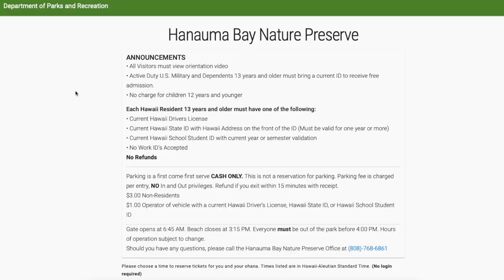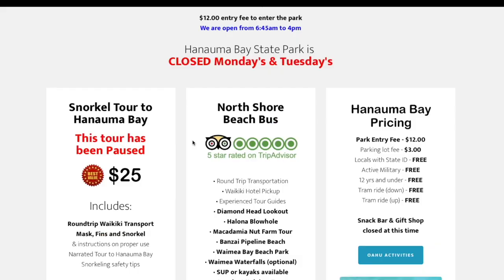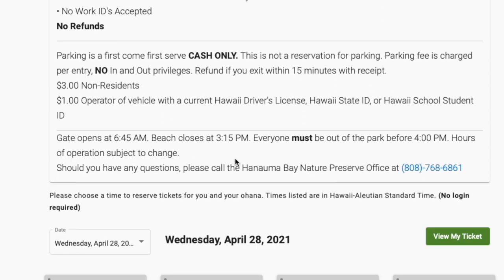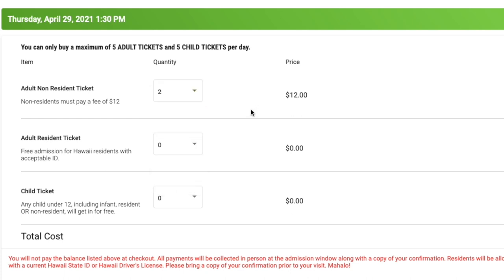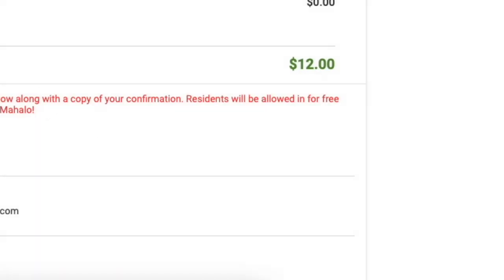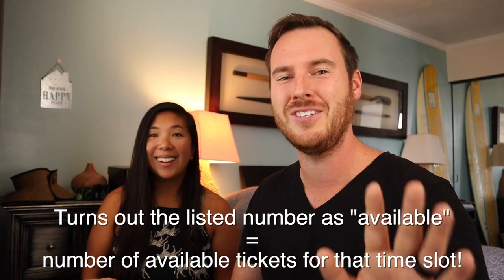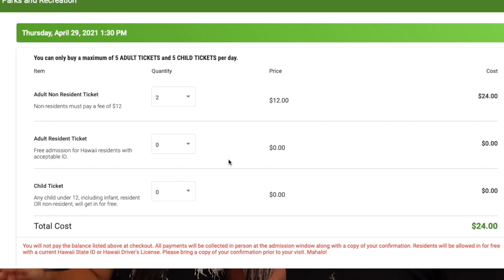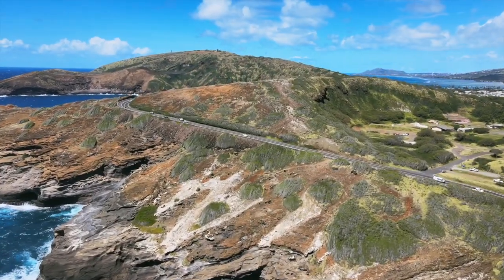How to visit Hanauma Bay in Hawaii - NEW Reservation System | Travel Thursday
Visiting and snorkeling at the world famous Hanauma Bay have always been a little bit challenging--waking up early, driving along the highway, and getting to the parking lot to find that all the spots are full. Visiting Hanauma Bay during the pandemic feels no different. But, as of April 26, 2021, the state of Hawai'i has created a new reservation sytem for people to visit this amazing snorkeling destination. You don't have to purchase the tickets until you get there, but the system allows you reserve your spot up to 2 days in advance. Check out our video on us using the system for the first time and tune into next week's Travel Thursday to see if we actually make it to Hanauma Bay! :)

Learn how we travel for free using points and miles (First 500 to use this link get Skillshare free for a month!)